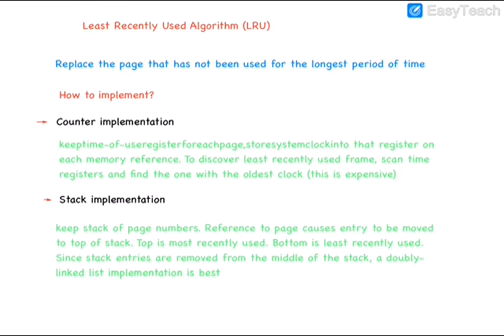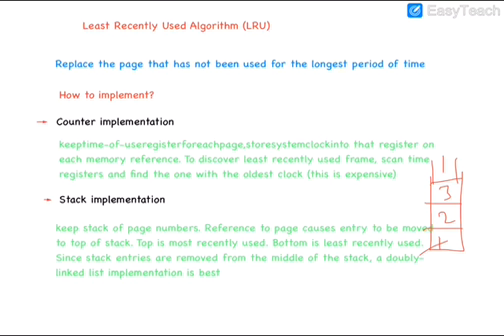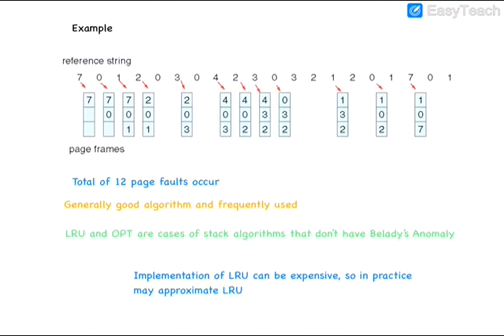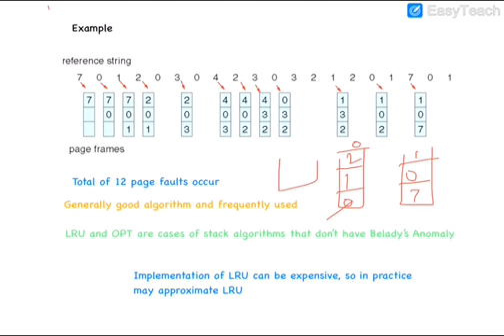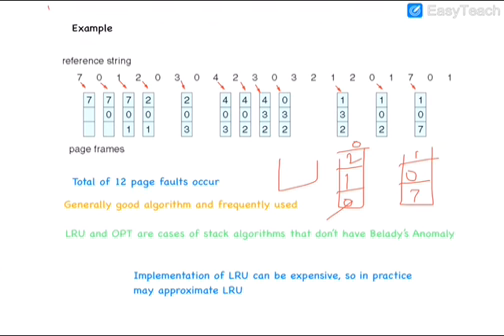LRU and LRU approximate page replacement